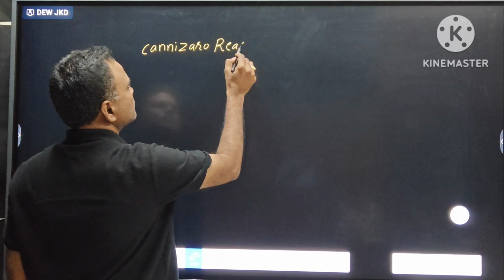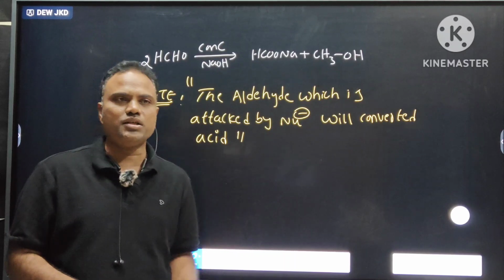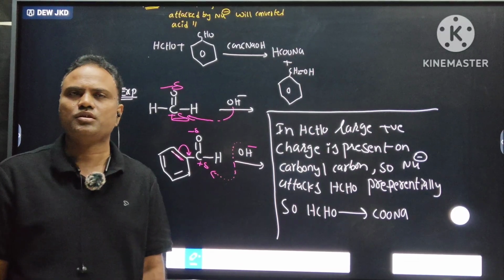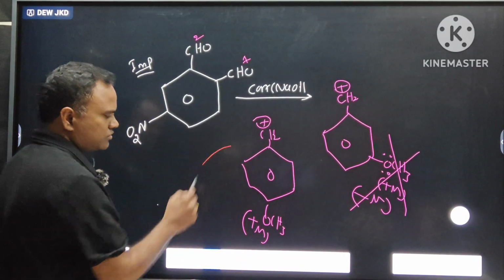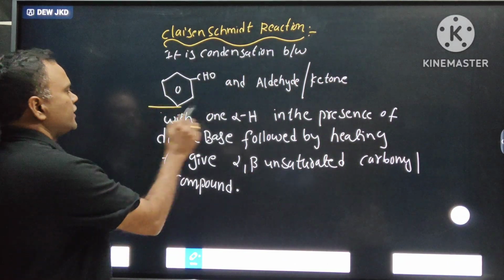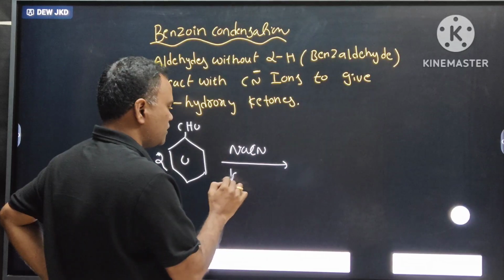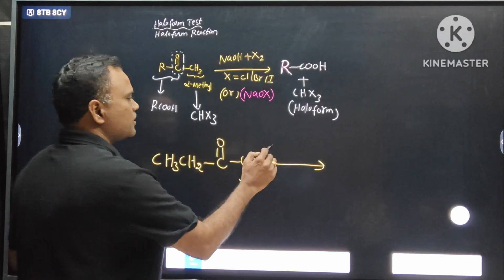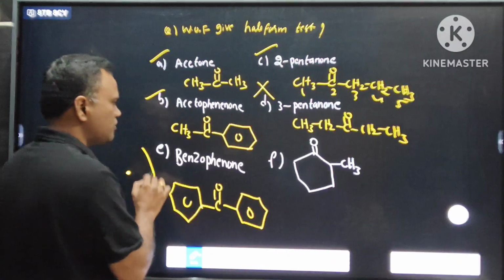PP A K